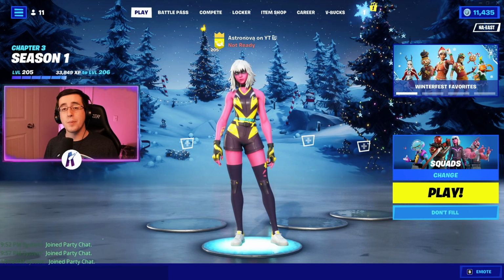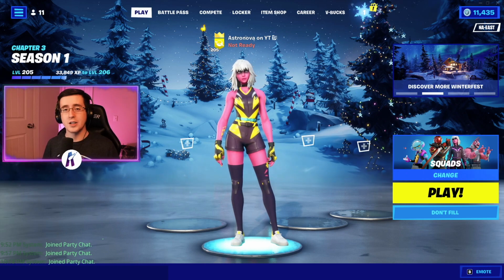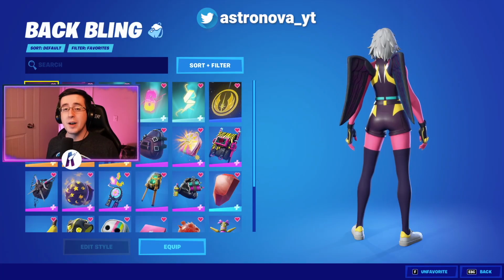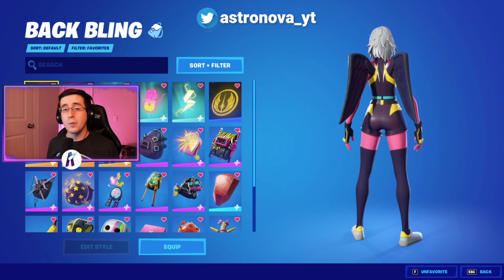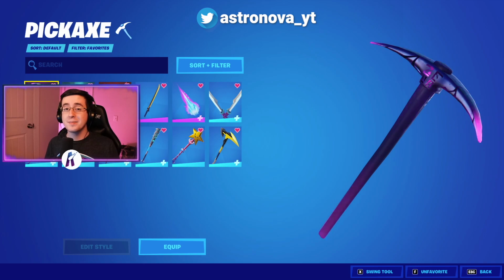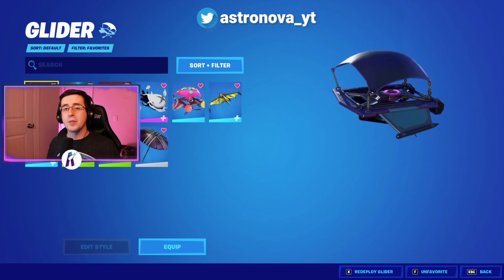BEST COMBOS FOR *NEW* HARLOWE SKIN (YELLOW)(SEASON 1 BATTLE PASS)! - Fortnite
In this video I showcase THE BEST combos for the *NEW* Yellow Harlowe skin, and Racing Suit Harlowe style! The Harlowe skin is a really good skin and one of the newest skins to arrive in Chapter 3 Season 1 Battle Pass! Harlowe was released in today on December 5th, 2021 in the Fortnite Chapter 3 Season 1 battle pass at page 8. The new Yellow Harlowe skin is worth it by far! Watch all the way through to see THE BEST combos for the Yellow Harlowe skin...

Intro- 0:00
Backblings (default)- 0:22
Backblings (racing suit)- 2:25
Pickaxes- 4:22
Gliders- 5:18
Wraps- 6:25
Outro- 7:07

Astronova is a Fortnite content creator who focuses videos around skin combos for new skins and cosmetics, as well as updated combo videos, for new and old items inside the game of Fortnite. In the combo videos the skins, backblings, pickaxes, gliders and wraps are shown with the skin to see what goes with the skin to give people options on what to either use or buy in the item shop.